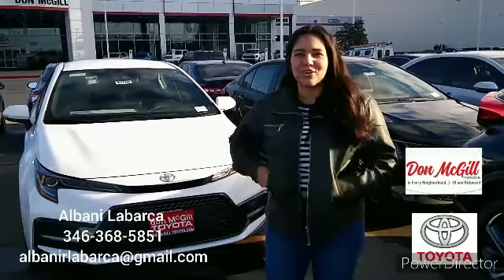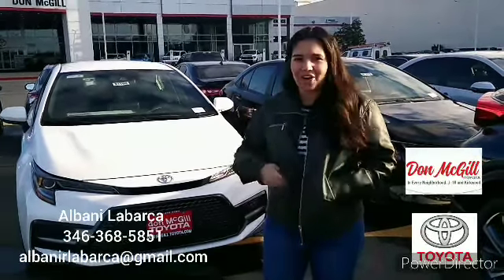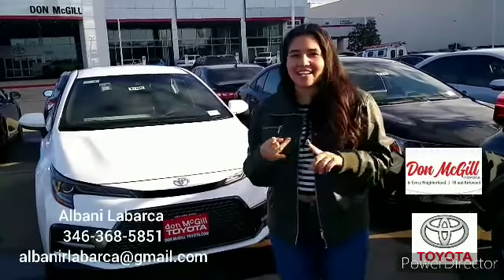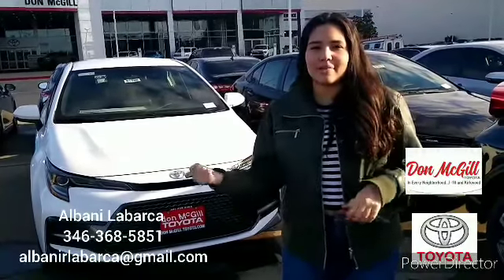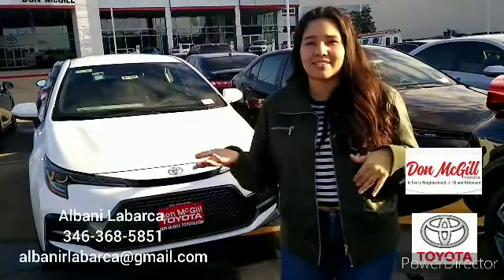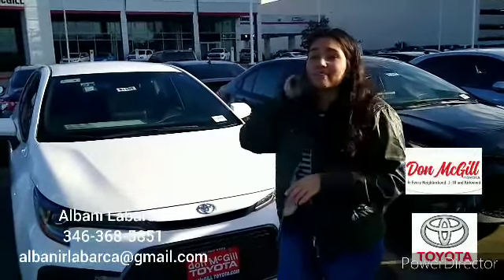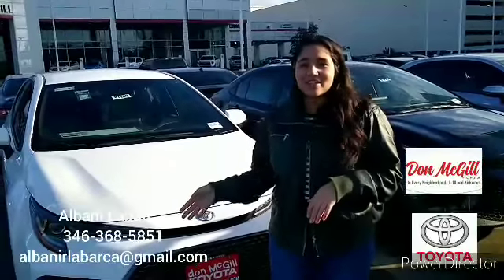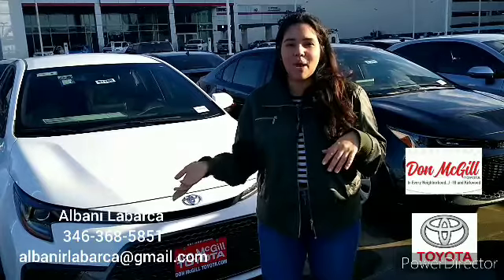How to make social media videos with your cell phone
communication with your customers is so important. just sending an email or text just doesn't cut it anymore . watch and learn form these 150 plus videos.